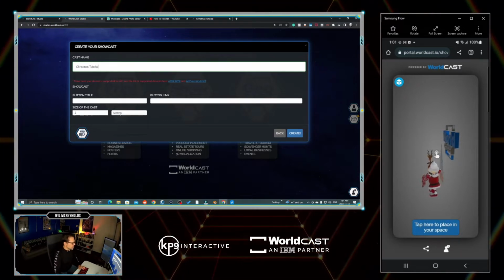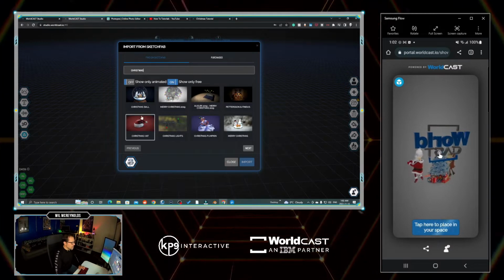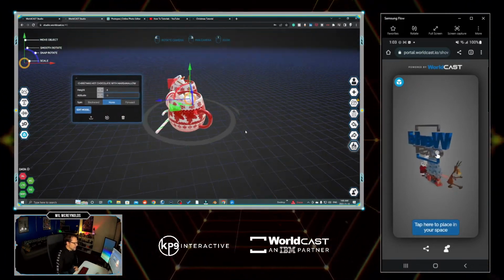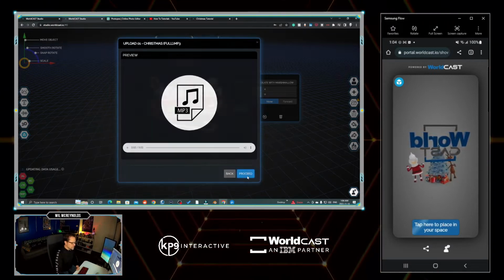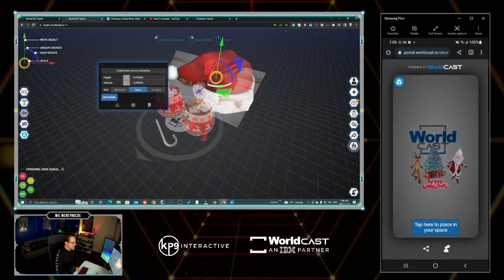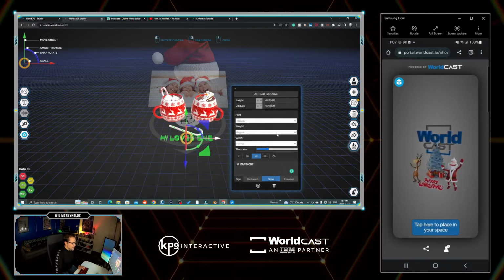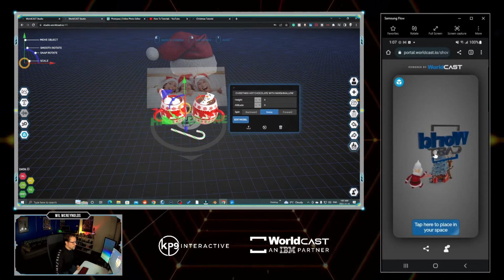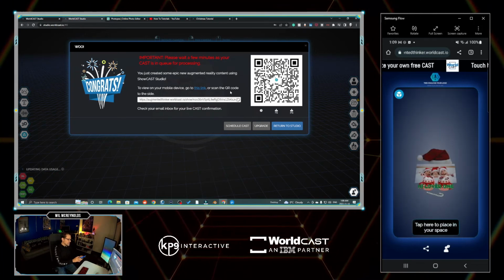How To: augmentedreality christmas CAST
Want to create personalized augmented reality Christmas CASTS with no code in MINUTES? Then watch this.

We don't know how you could create this for iOS/Android any faster.

Credits:
Models available via the directly integrated @Sketchfab

CHRISTMAS HOT CHOCOLATE WITH MARSHMALLOW SNOWMAN BY DAVID.HENSON

CHRISTMAS HAT BY SHEDMON